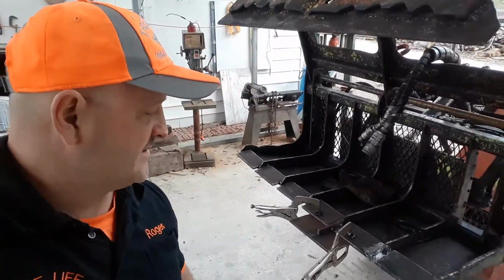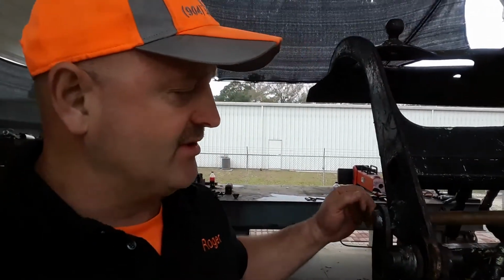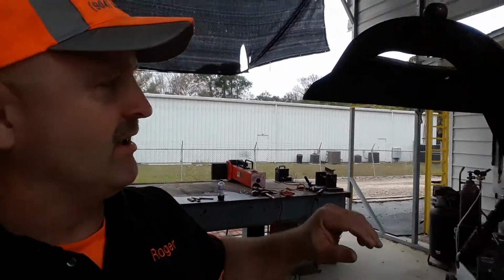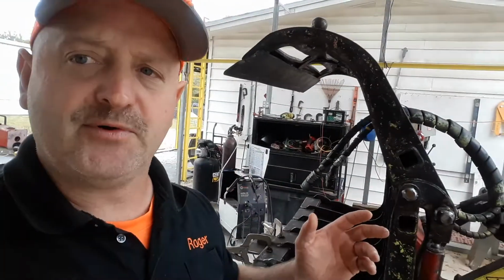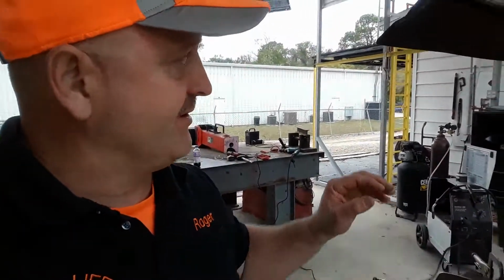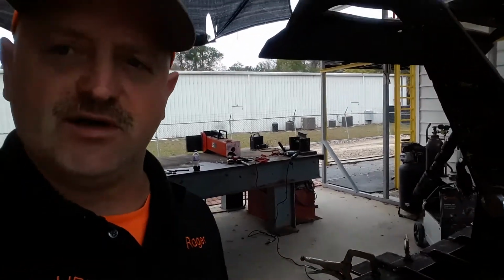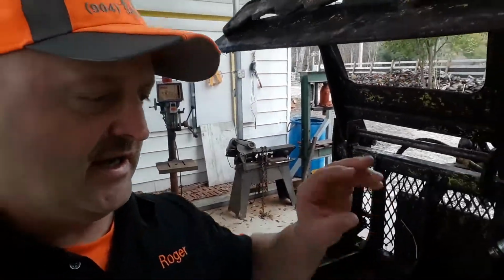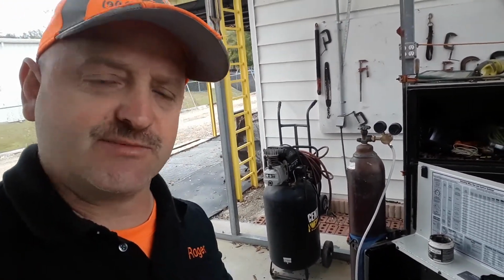Rogers reviews toro dingo grapple rake grapple bucket on mini skid steer. Rebuilt and Made to Last.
Rogers reviews Toro dingo grapple rake grapple bucket on mini skid steer. Rebuilt and Made to Last. HOW TO REBUILD A GRAPPLE BUCKET WITH SCRAP STEEL AND A HOBART IRONMAN 230 TO MAKE IT LIKE NEW OR BETTER. WE CUSTOMIZE OUR EQUIPTMENT TO MAKE OUR JOBS EASIER. TREE LIFE 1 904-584-TREE .